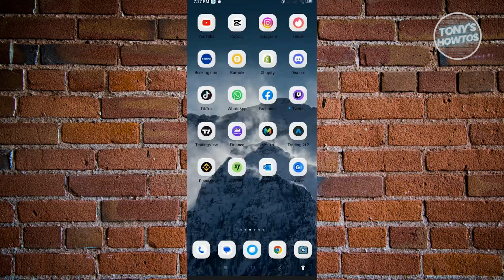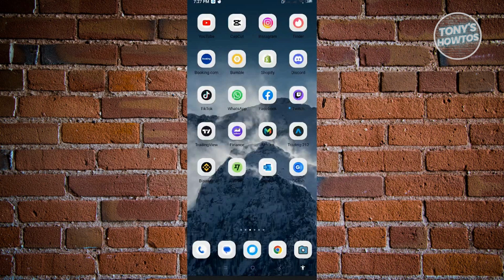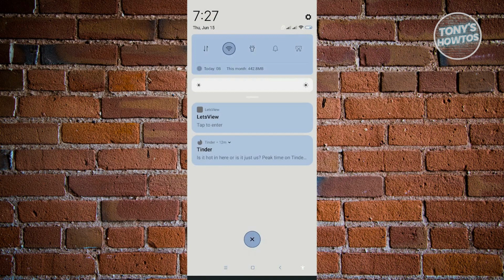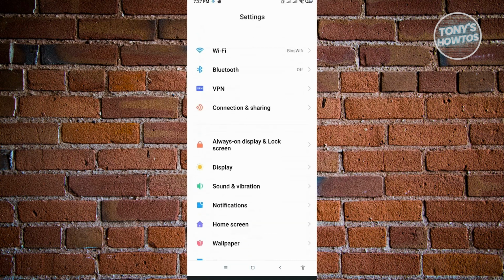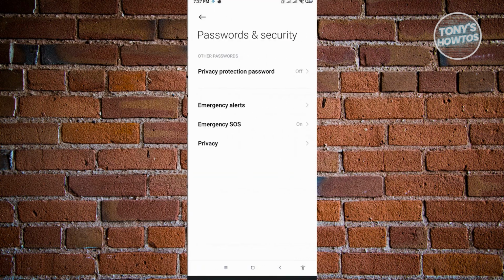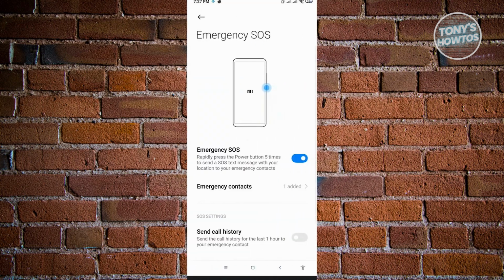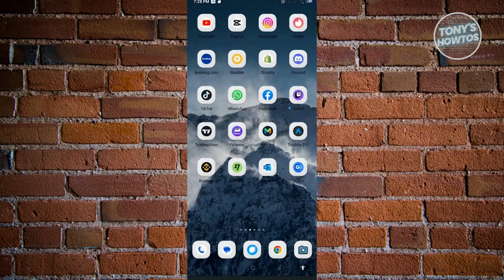How to Remove Emergency Call from Lock Screen (2026)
In this video I show you how to remove emergency call from lock screen in 2026.
Do you want to disable emergency call on lock screen in 2026? Yes? Great!

I will show you the quick and easy tutorial how to disable emergency call on Android.

This is a step by step instruction on how to disable emergency call from lock screen . This is valid for Samsung, Google Pixel, Xiaomi and other phones running Android version 11, 12, 13, 14.